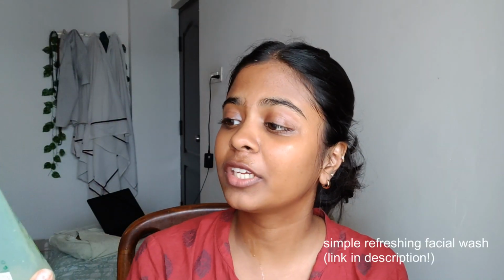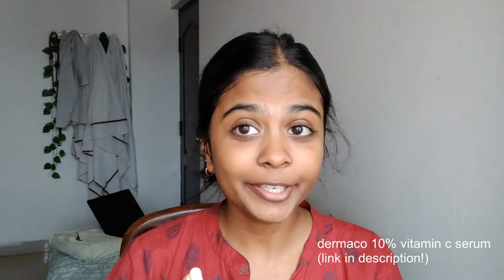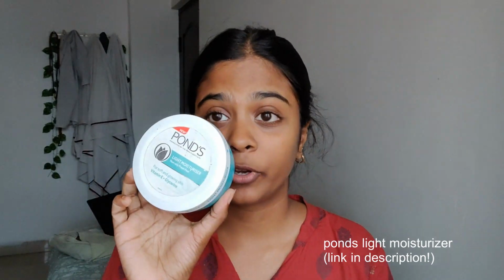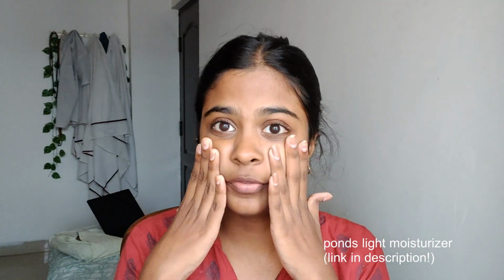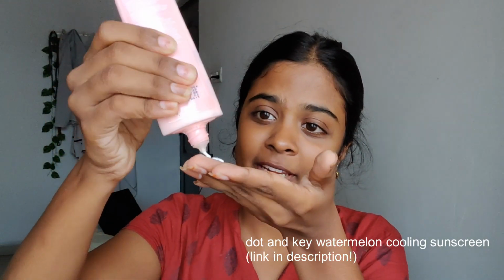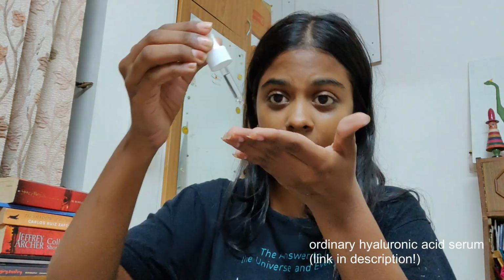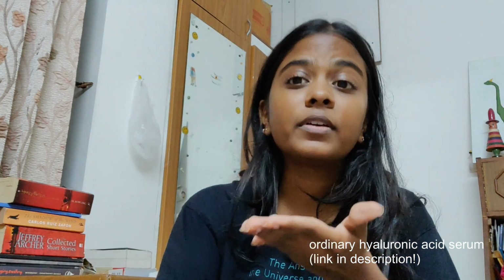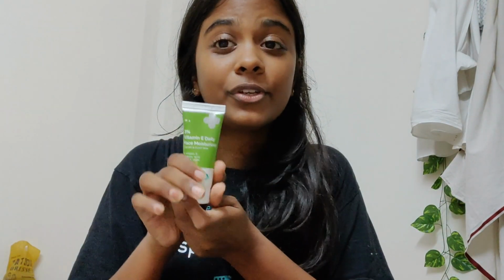*realistic* skincare routine for brown skin / hyperpigmentation? dark spots?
here's my everyday skincare routine for brown skin hyperpigmentation and dark spots! 💖 - I tried to make this skincare routine as beginner friendly as possible especially for brown skin people. The makeup and skincare industry is too complicated when you have dark skin! but i got you (っ◔◡◔)っ

I have linked the skincare products  in the description!

☕ Get your my skincare finds here:
AM
Exfoliating Serum

☕ Other products mentioned in the video:
Vitamin C serum with a tinted bottle!

🌟 Timestamps:
00:00 - Intro to my skincare routine for brown skin
01:08 - my brown skin journey
02:14 - AM skincare routine for brown skin
06:40 - exfoliation!
07:20 - PM skincare routine for brown skin